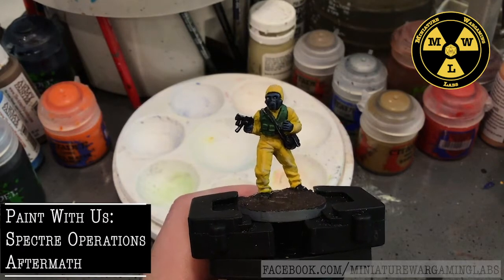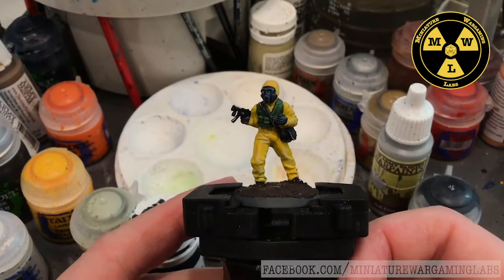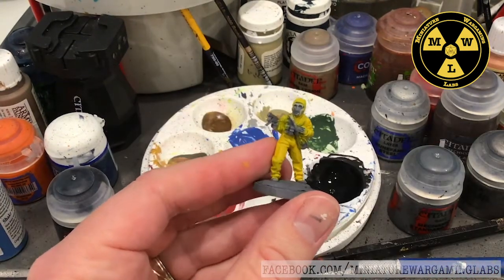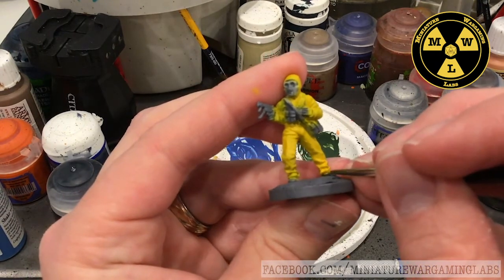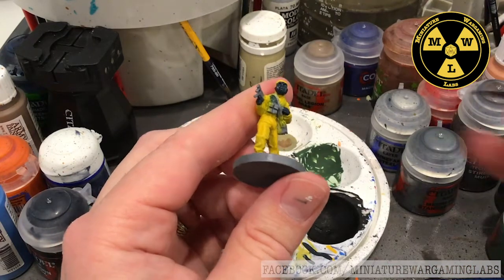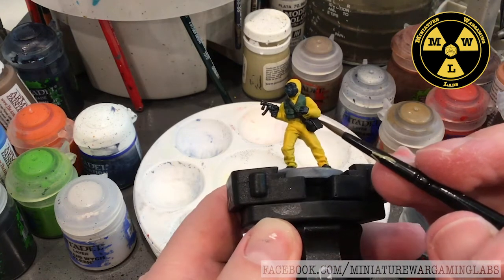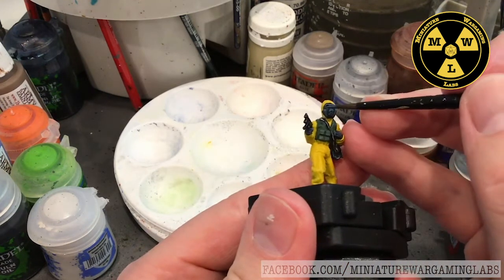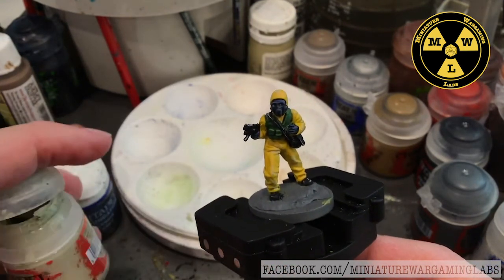Paint With Us: Spectre Miniatures Aftermath